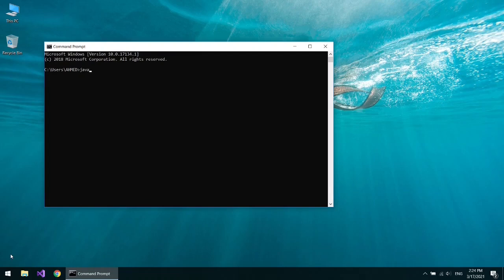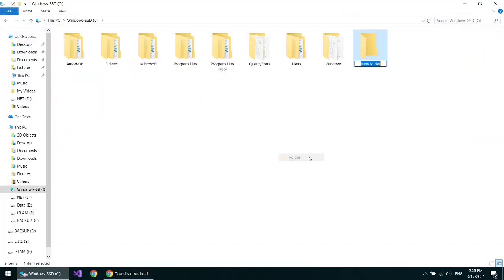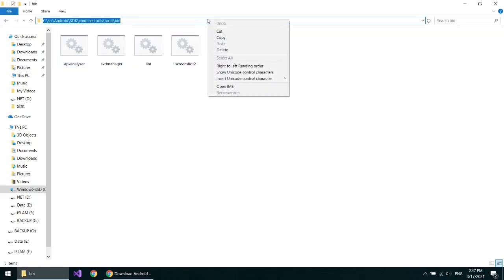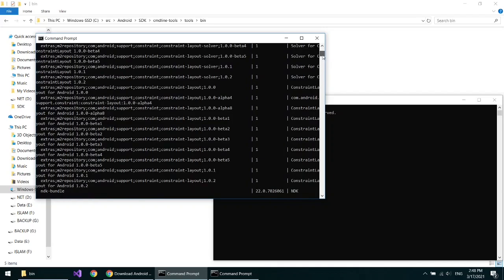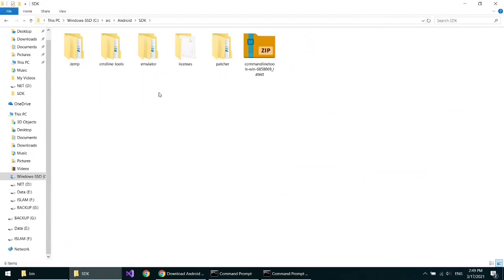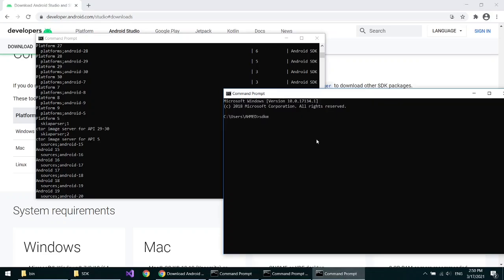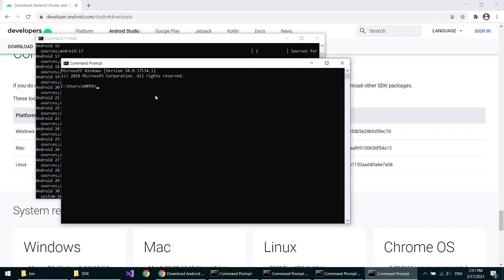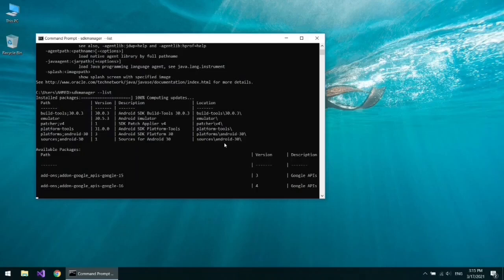How to install Android SDK without android studio installation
Android SDK installation
Android Software Devolvement Kit installation without android studio installation

Check below video to see how to install Java Devolvement Kit

Commands Used:
sdkmanager --list
sdkmanager "build-tools;30.0.3"
sdkmanager "platforms;android-30"
sdkmanager "sources;android-30"